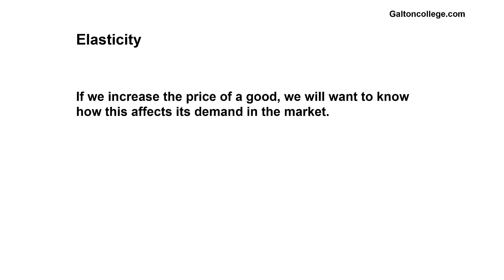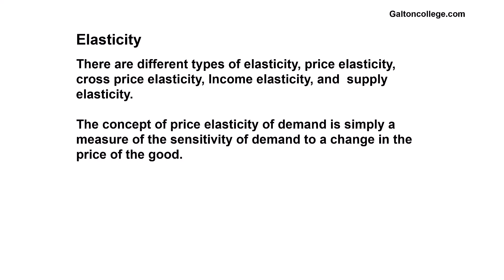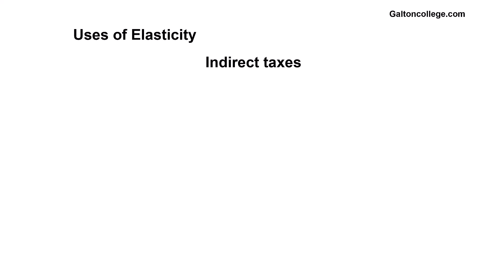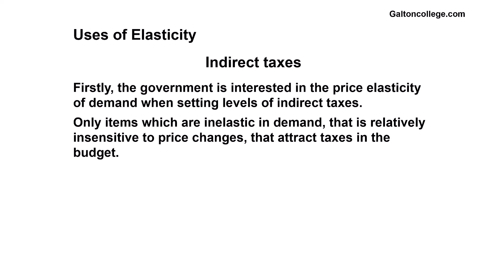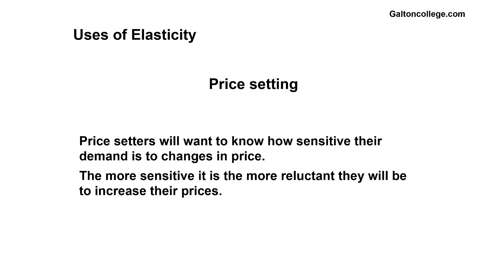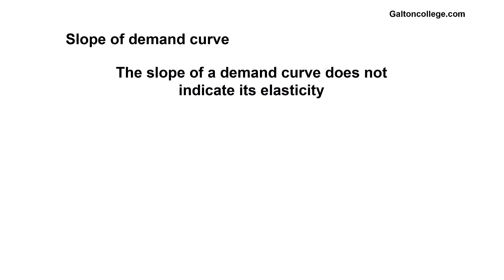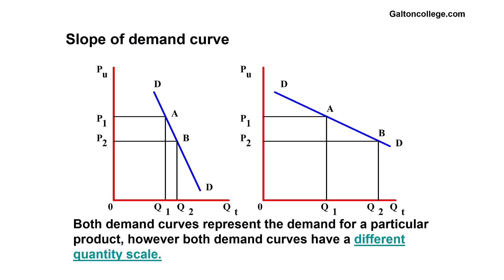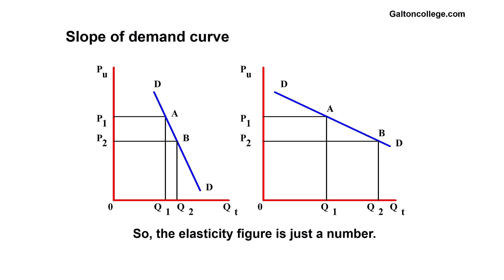Elasticity Introduction about 14 minutes